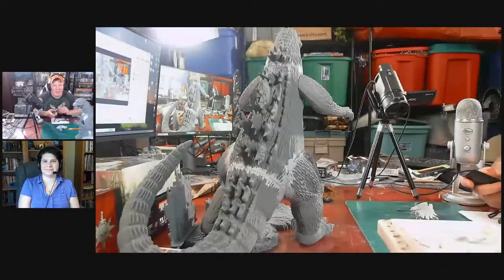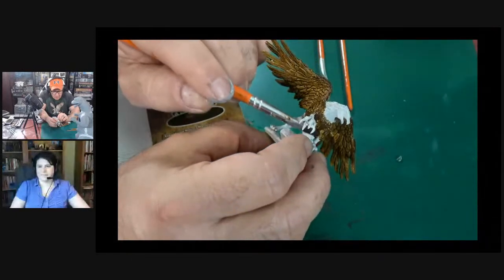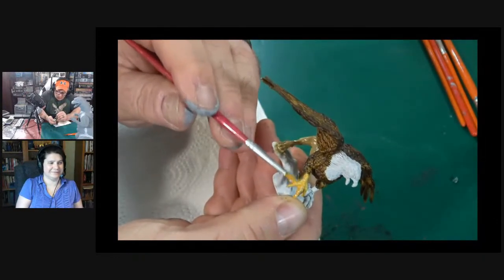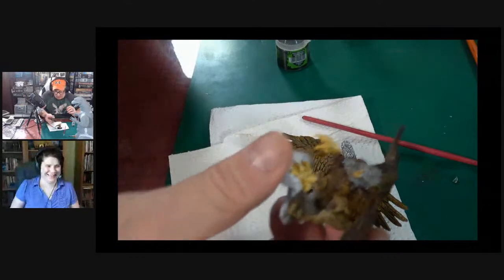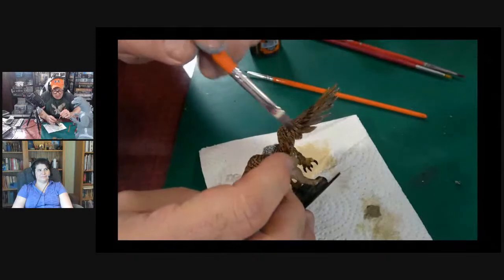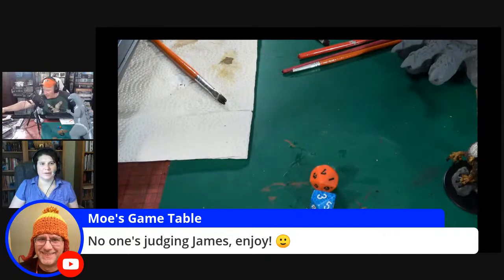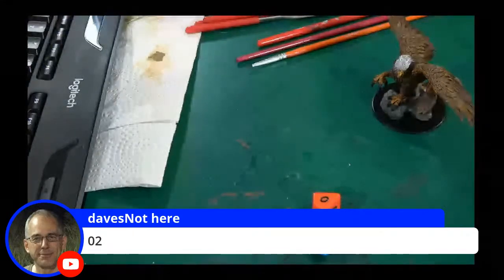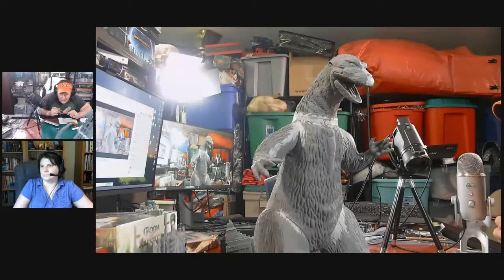Painting WizKids D&D Figures - Griffin And Miniature Market Giveaway